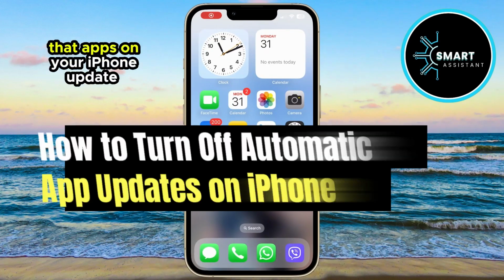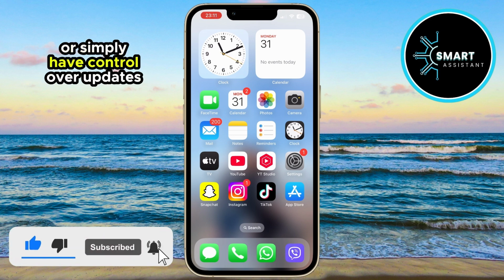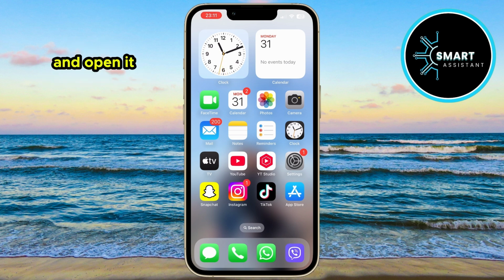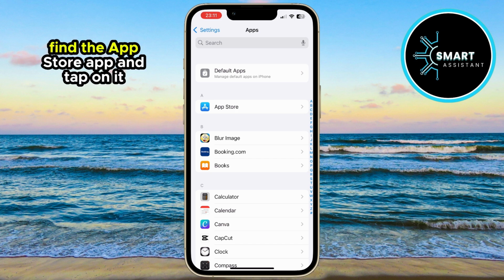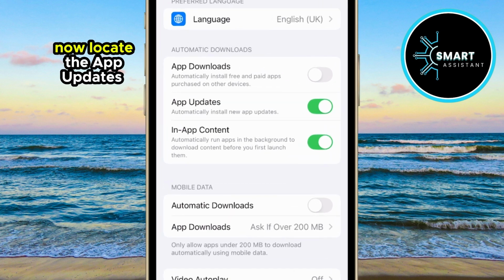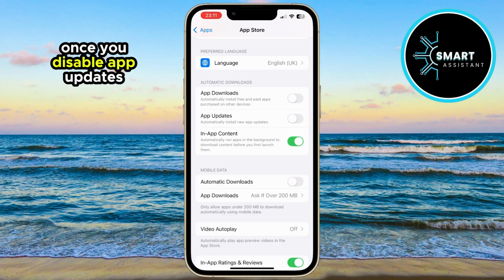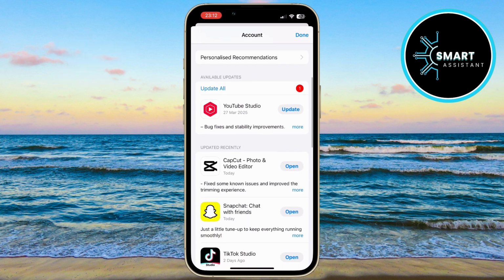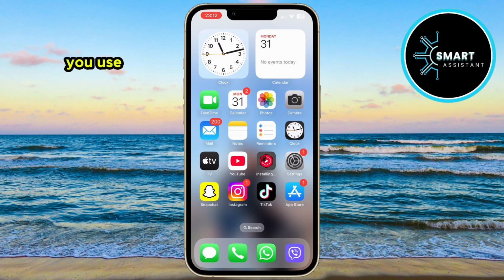How to Turn Off Automatic App Updates on iPhone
Does it happen to you that apps on your iPhone update automatically, even when you don’t want them to? Maybe you want to save mobile data, avoid changes in your favorite apps, or simply have control over updates. In this video, I'll show you how to turn off automatic app updates on your iPhone in just a few steps!